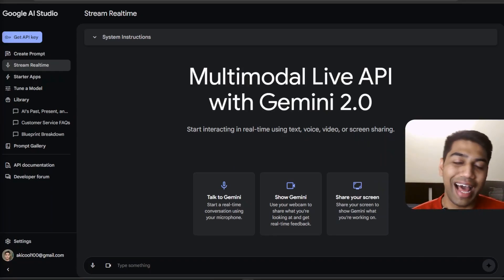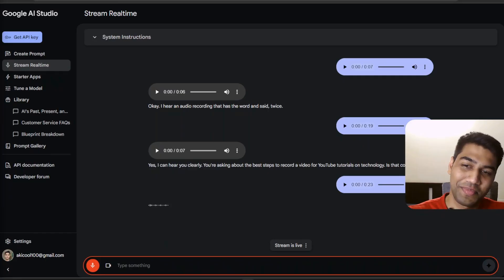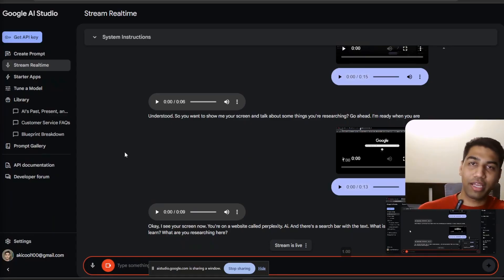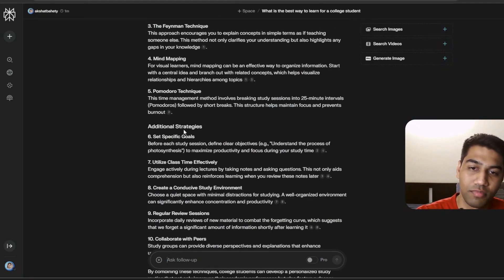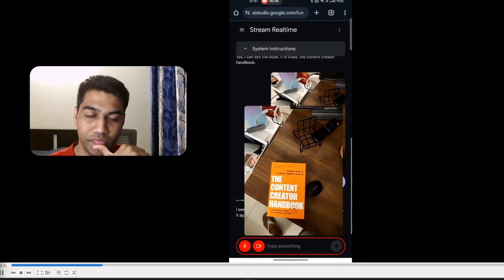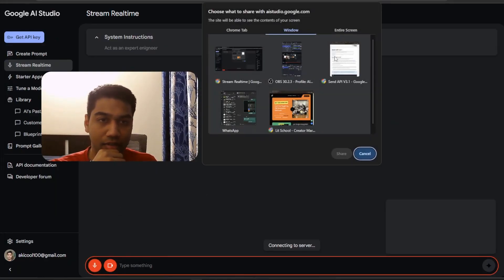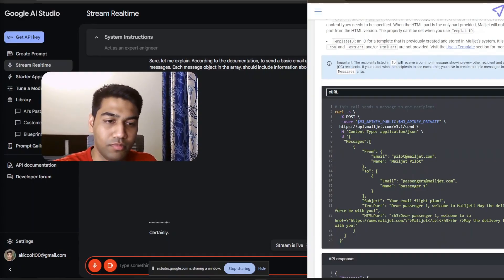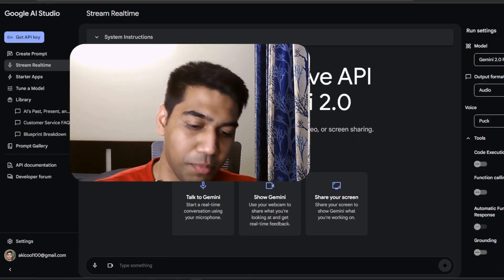Google kills ChatGPT | Gemini Live | Project Astra Just Got Real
🔥 Join the Community (to become an AI Expert) This is the one tool which is going to bring AI to your daily life in every aspect

If you need someone to help you with AI please feel free to book a meeting